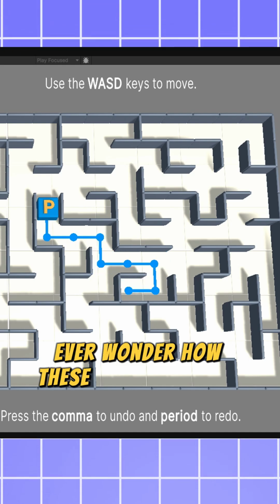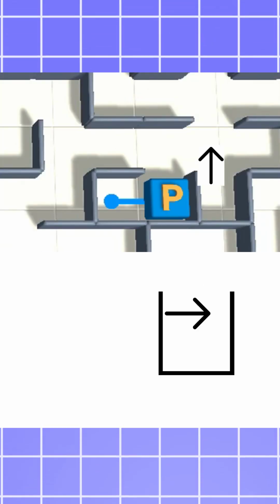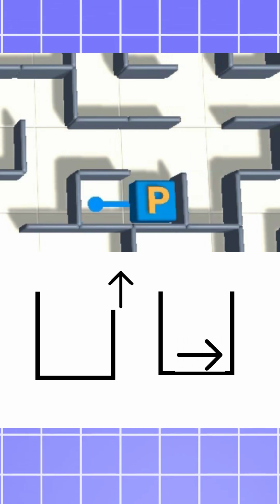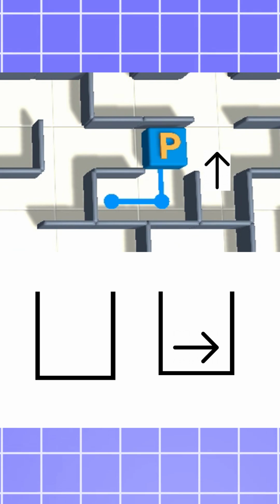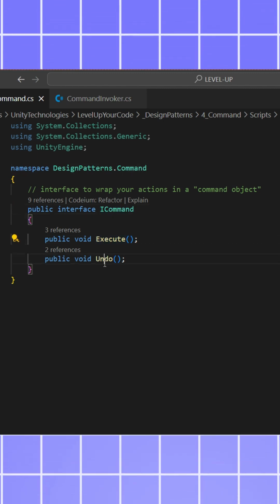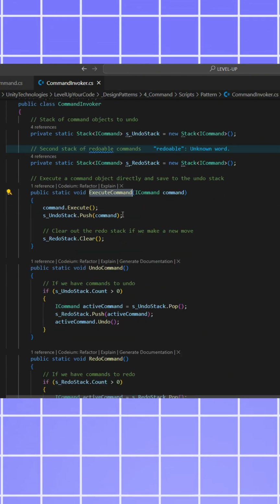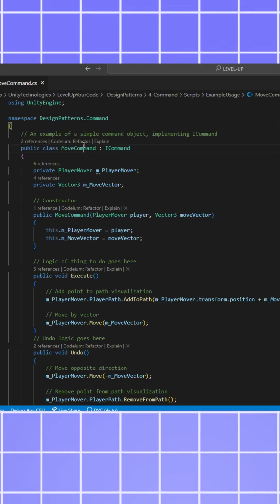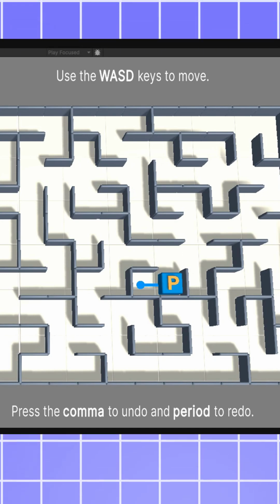how UNDO and REDO works in game | Command pattern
see how the UNDO and REDO feature in the game works and how it can be implemented with the Command pattern and the Stack